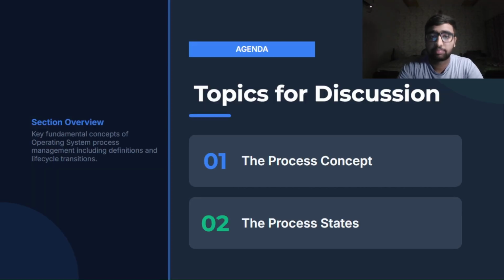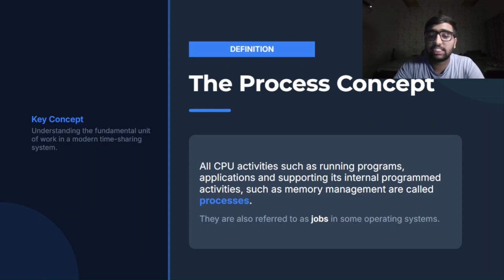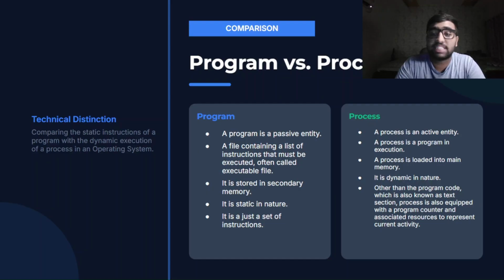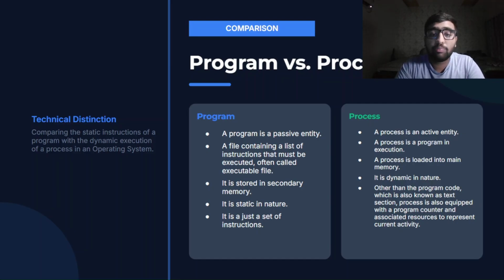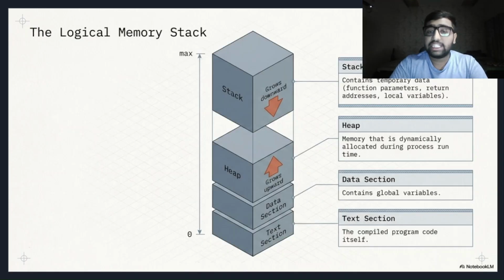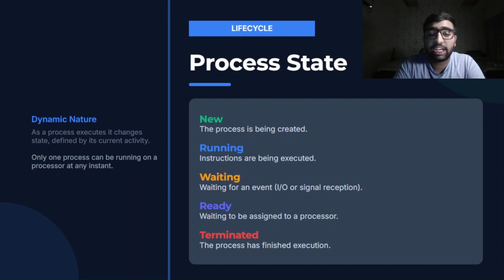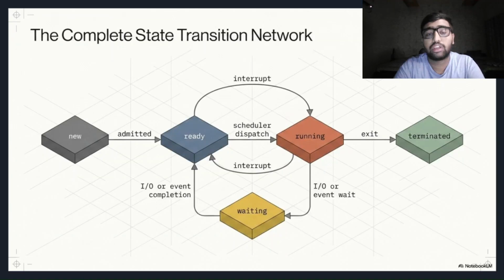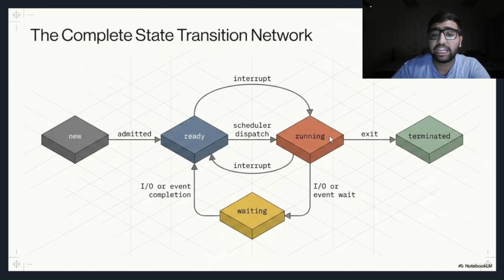Process States and Concept | Manas Pathak | IC-2K23-57 | Operating Systems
🖥️ Mastering OS Process Management: Concepts & State Transitions
In this video, we dive deep into one of the most fundamental topics in Operating Systems: Process Management. Whether you are a CS student preparing for exams or a developer looking to understand how OS handles tasks under the hood, this guide is for you! 🚀

📌 What You Will Learn:
What is a Process? – Understanding the difference between a Program (static) and a Process (dynamic).
Process States – A step-by-step walkthrough of the process lifecycle:

🆕 New: When a process is being created.

⌛ Ready: Waiting in main memory for the CPU.

🏃 Running: Instructions are being executed.

🛑 Waiting/Blocked: Waiting for an I/O event.

🏁 Terminated: Execution finished.

State Transition Diagrams – How a process moves between these states and why!

💡 Why this matters:
Understanding process states is crucial for mastering CPU Scheduling, Concurrency, and Deadlocks. Mastering these concepts helps in building more efficient software and understanding system performance.